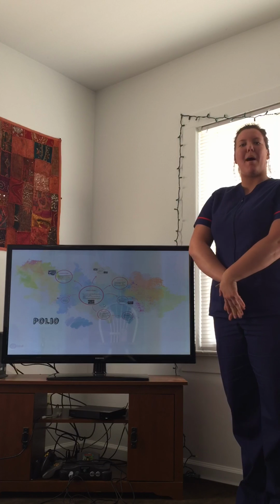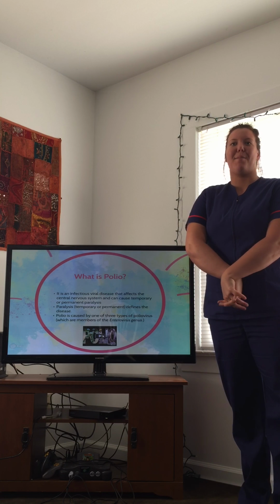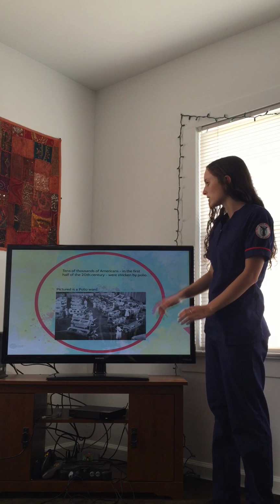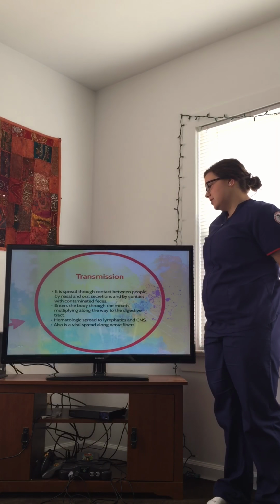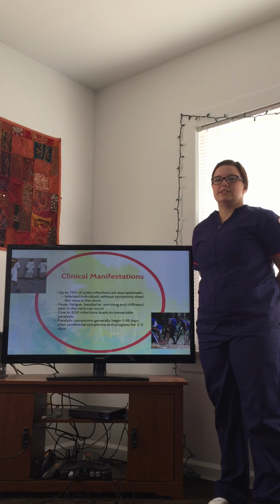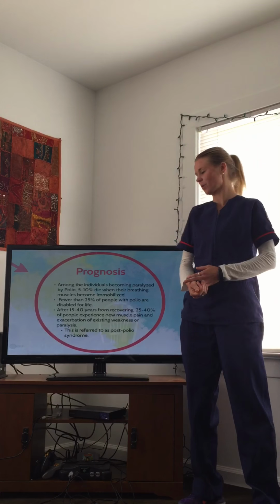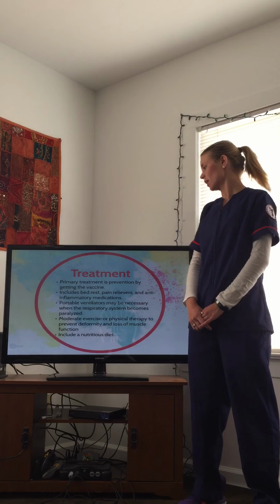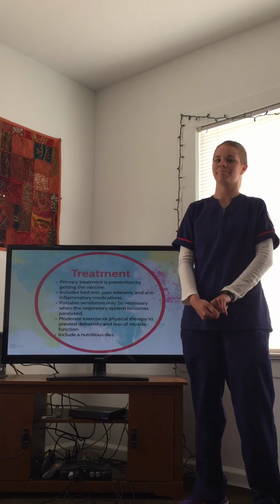BSU Peds Polio project 2016